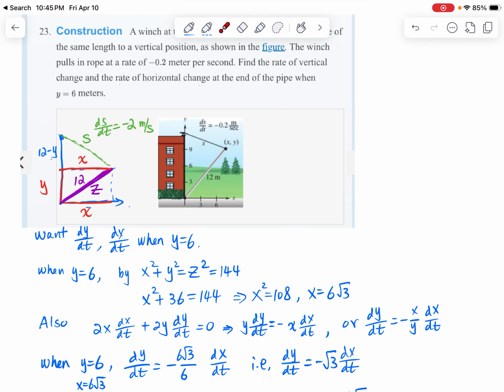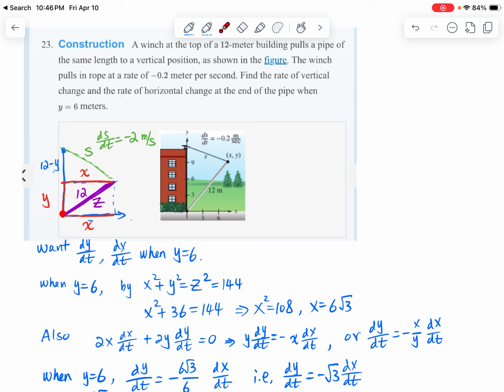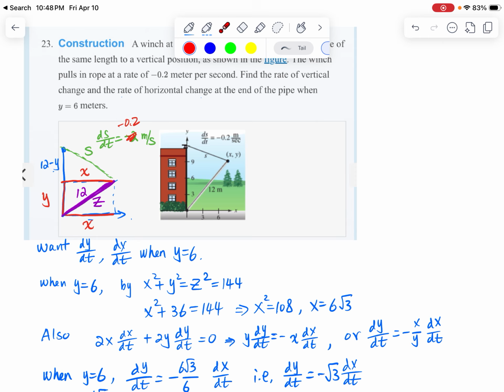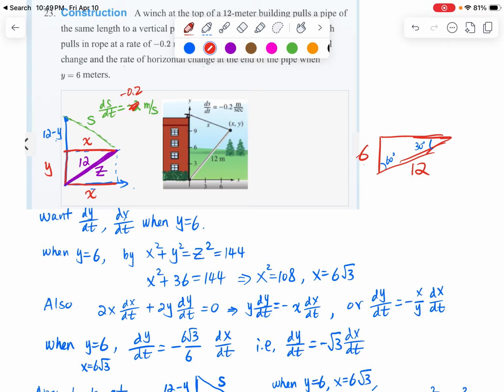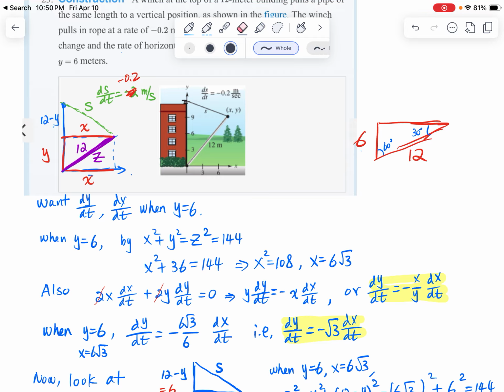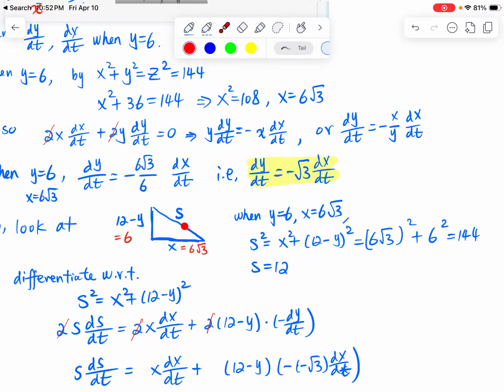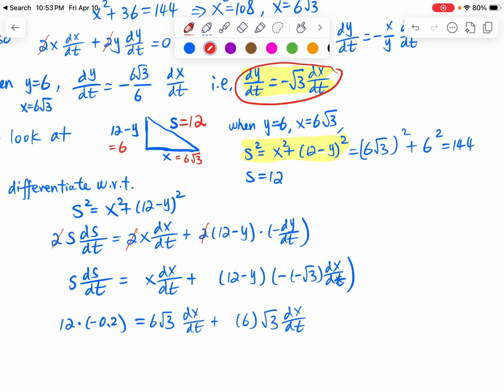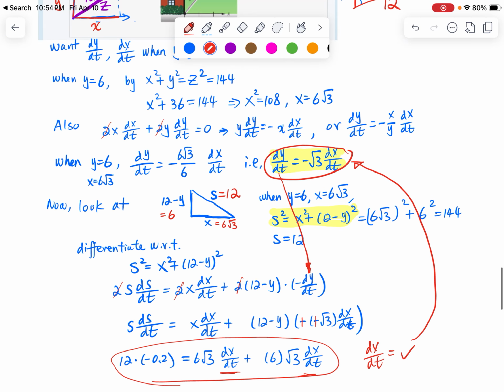Math2410 section 2.6 exercise #23 hint